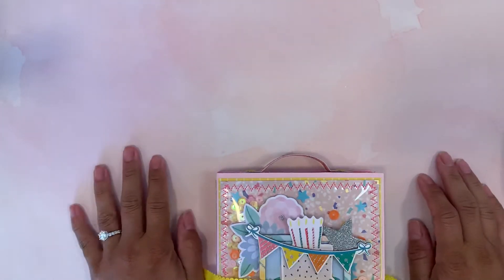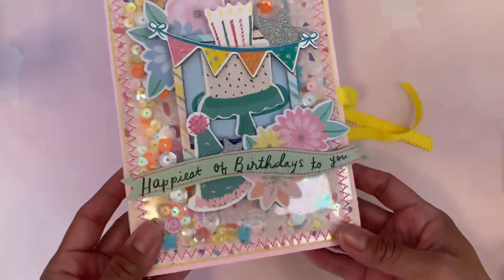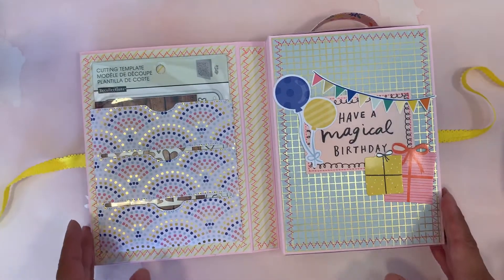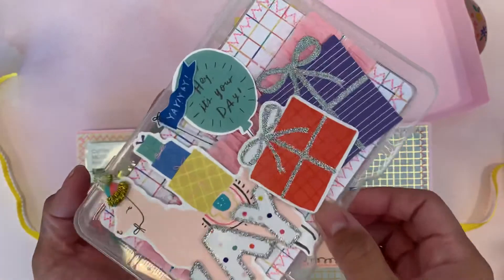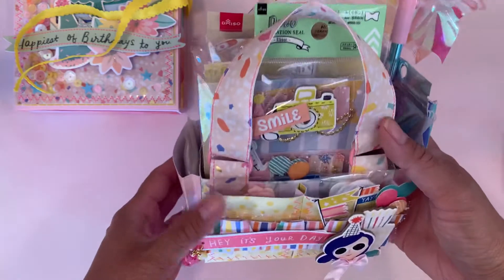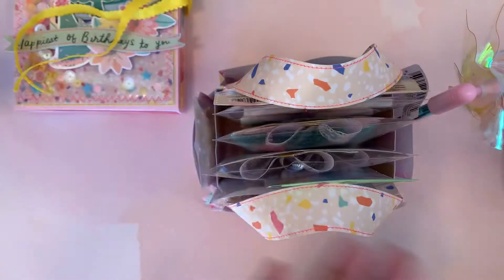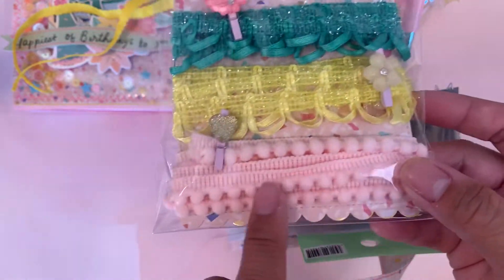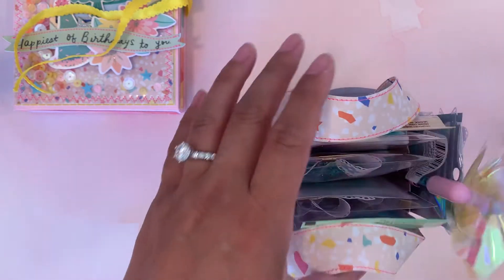VR for Bayareacrafts challenge!!